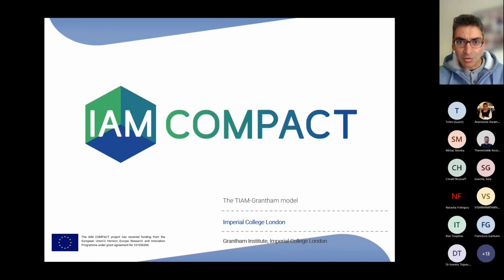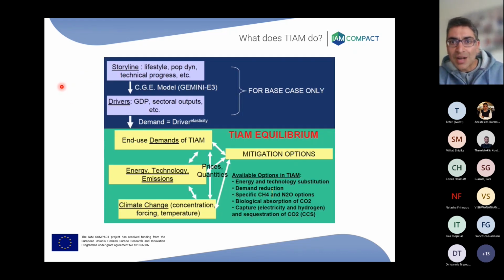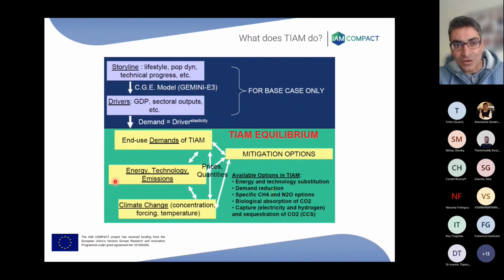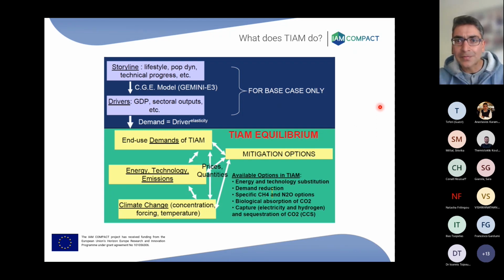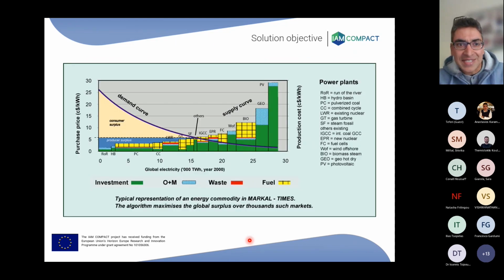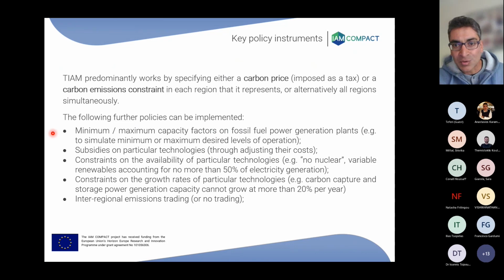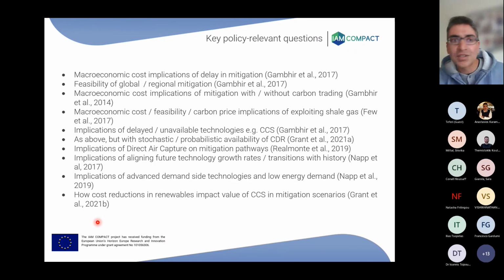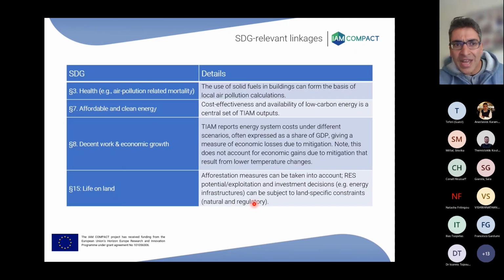TIAM - Partial Equilibrium model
Model: TIAM
Coverage: Global
Type: Partial Equilibrium
IAM COMPACT partner: Imperial College London

The TIMES Integrate Assessment Model, TIAM, is the multi-region, which combines an energy system representation of fifteen different regions with options to mitigate non-CO2 greenhouse gases as well as non-energy CO2 mitigation options. It uses emissions from these sources to calculate temperature changes using a simple climate module. As such, it can be used to explore a variety of questions on how to mitigate climate change through energy system and transformations, as well as reductions in non-energy CO2 emissions and non-CO2 emissions.